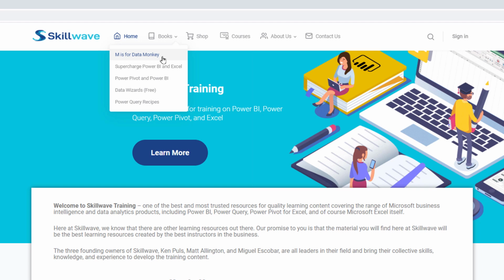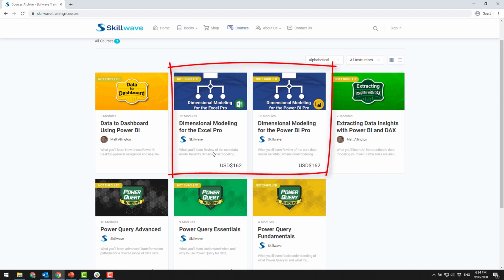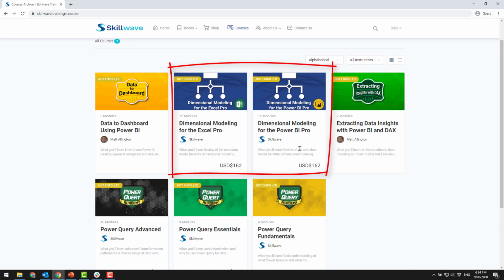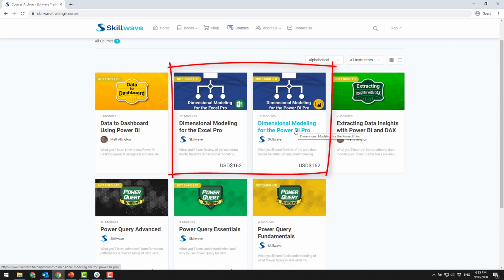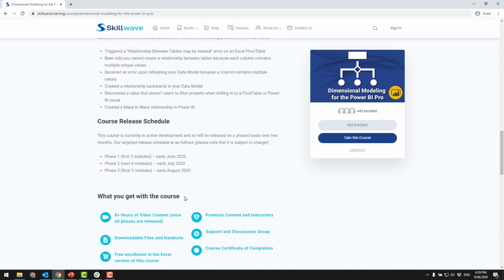Skillwave Website Overview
You probably already know that I have teamed up with Ken Puls and Miguel Escobar (both of M is for Data Monkey fame) to form a new business venture called Skillwave Training.  We offer several Power BI Online Training courses through Skillwave Training. In this video, I will walk you through the Skillwave website.